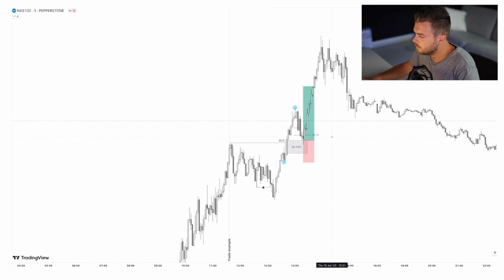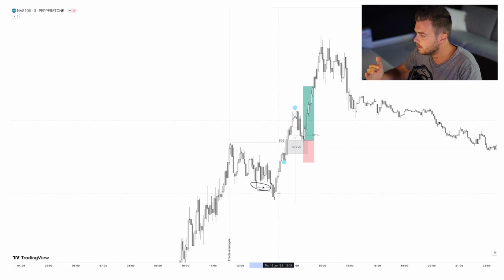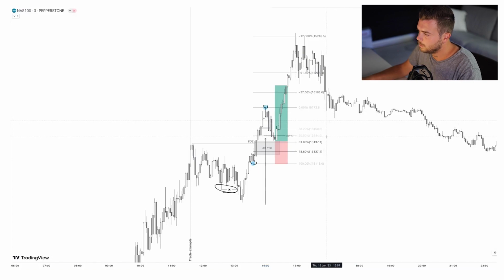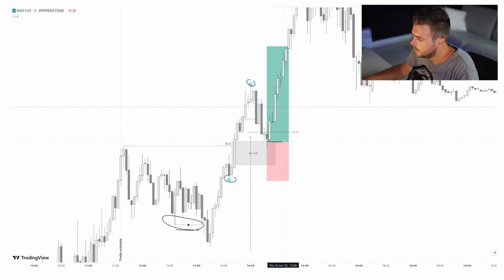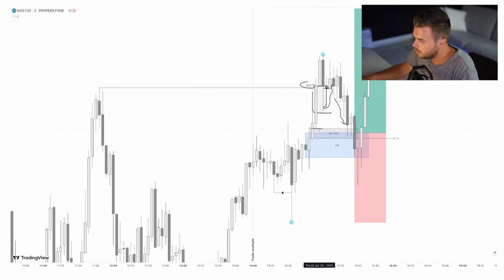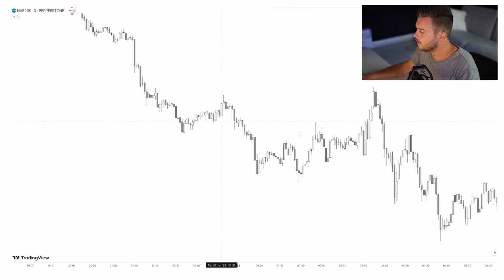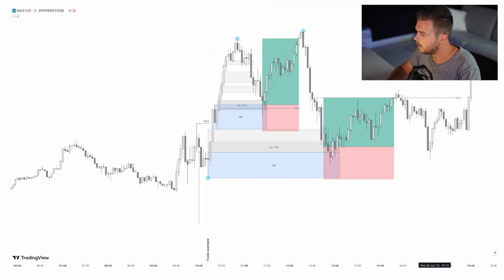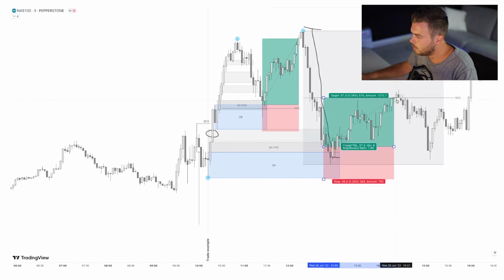How to identify the best FAIR VALUE GAP (ICT's Silver Bullet)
🤝 Follow me not to miss future videos:   @AlexB4nk
📹 Today I explain how to identify the right fair value gap to enter a trade. It is not always so obvious how to find it. With this video I will clarify everything about it.